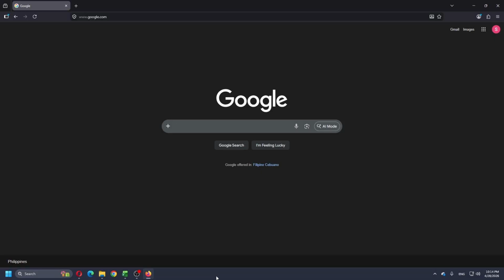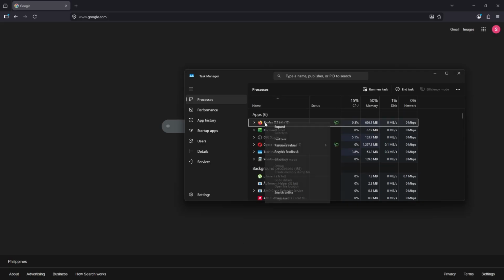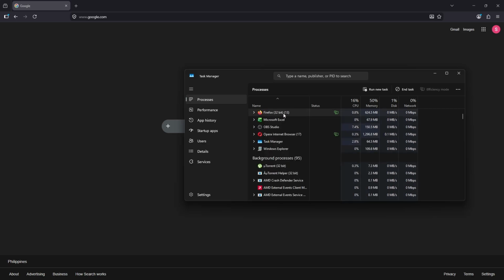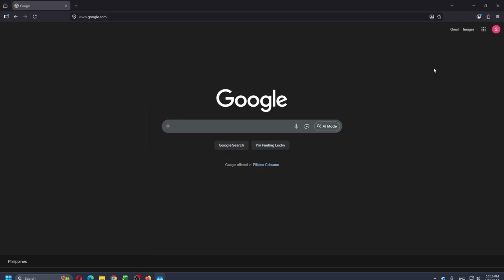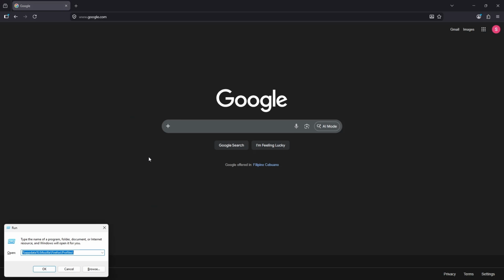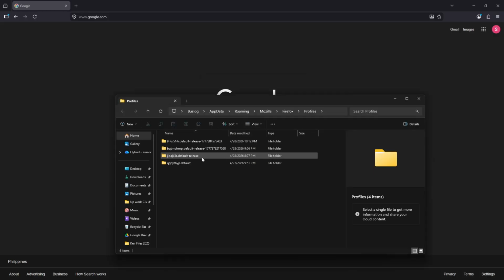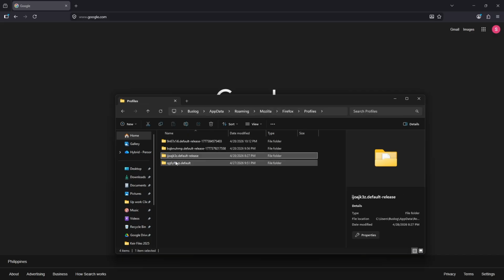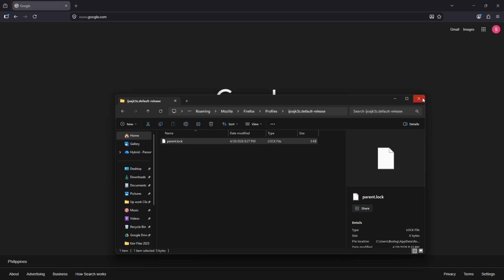Fix "A Copy of Firefox Is Already Open" Error | Step-by-Step Guide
Getting the "A copy of Firefox is already open" error when launching Firefox? This tutorial shows you how to stop hidden Firefox background processes, unlock your browser profile, and fix startup issues quickly 🦊⚠️

Learn how to use Task Manager, access the Firefox profile folder, remove the parent.lock file, and restart your system to fully restore Firefox functionality.

✅ End hidden Firefox tasks using Task Manager
✅ Fix stuck background Firefox processes
✅ Open the Firefox profile folder using Run
✅ Delete the parent.lock file safely
✅ Restart your PC to fix persistent browser issues

⏳ Timestamps
⏱ 00:00 – Introduction
⏱ 00:11 – End Firefox Tasks in Task Manager
⏱ 00:53 – Open Profile Folder via Run
⏱ 01:13 – Delete parent.lock File
⏱ 01:35 – Restart PC (Final Fix)

Task Manager
Run Command
parent.lock

📌 Summary
This tutorial explains how to fix the "A copy of Firefox is already open" error by ending hidden browser processes, removing locked profile files, and restarting the system properly. These troubleshooting steps help restore Firefox startup and resolve profile access problems.

👉 If this tutorial helped you:
📤 Share this guide with others facing Firefox startup issues